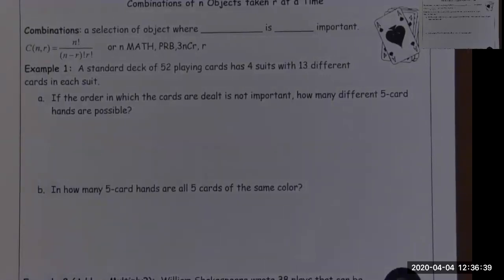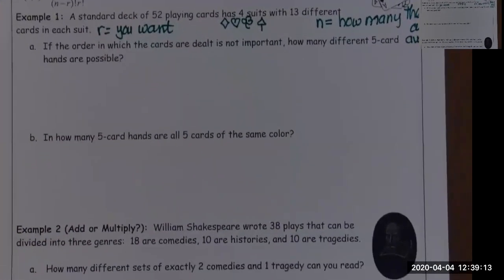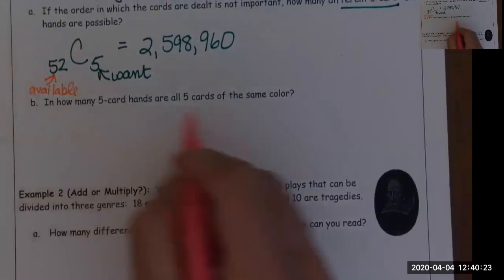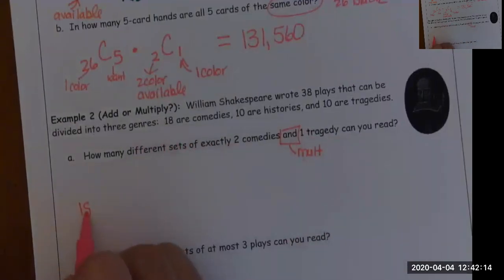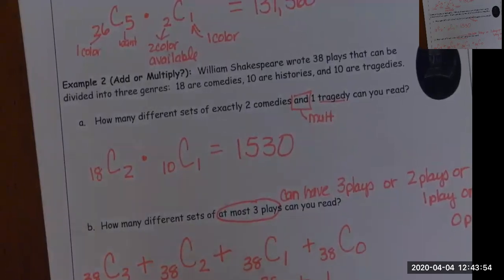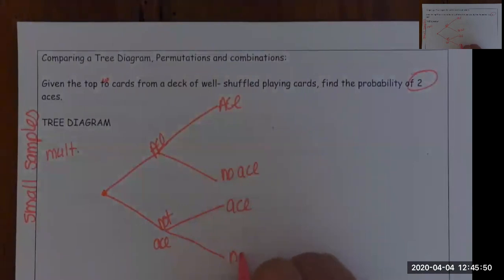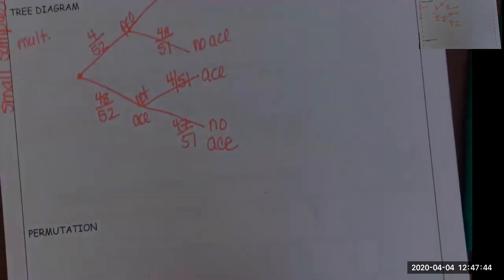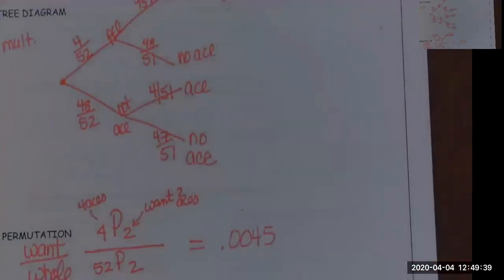Honors Statistics Combinations